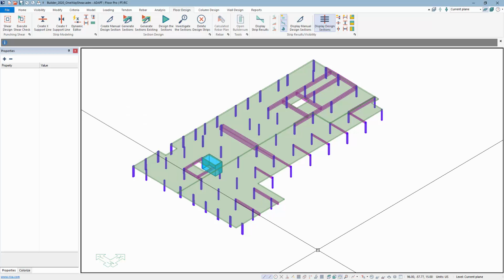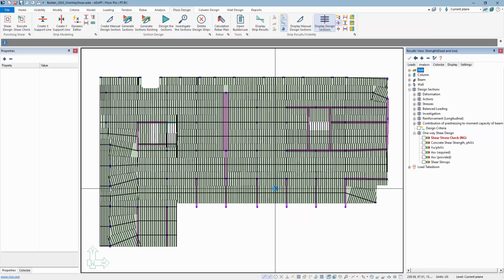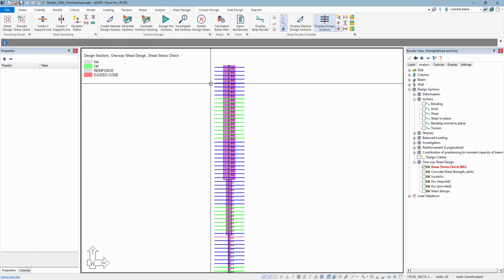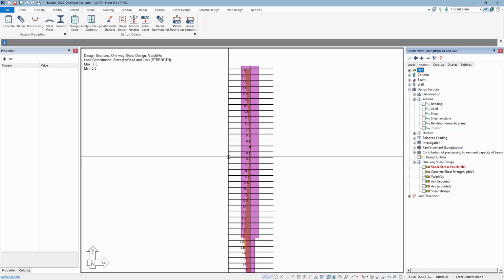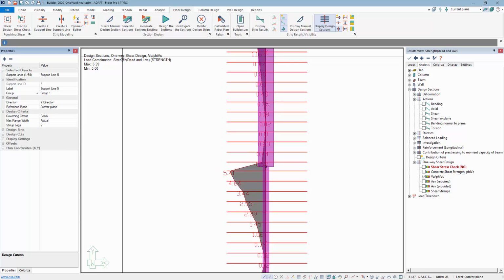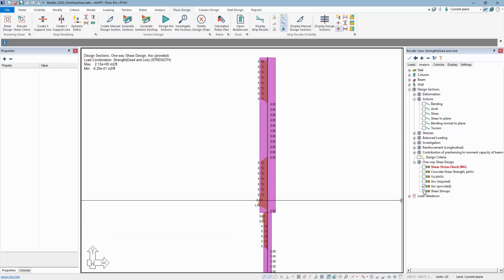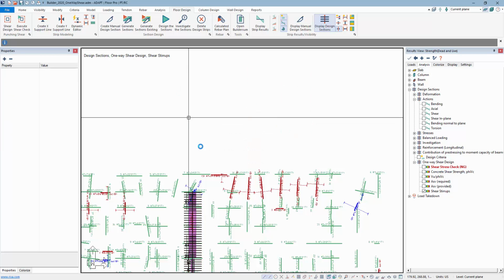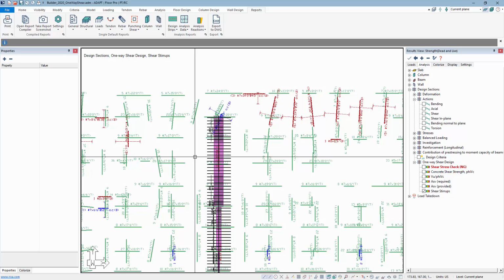ADAPT-Builder v20 Graphical One-Way Shear Results